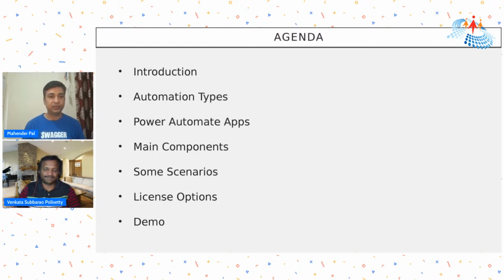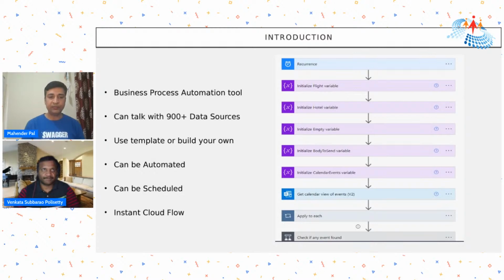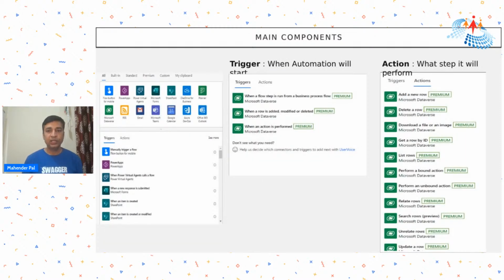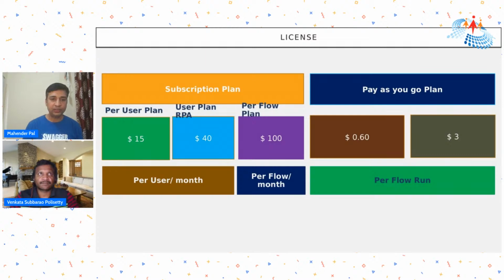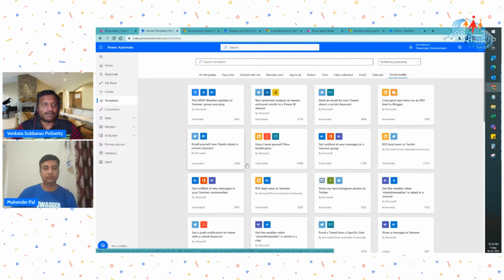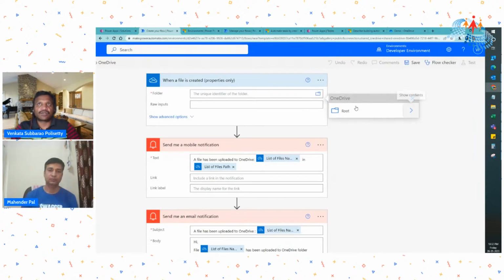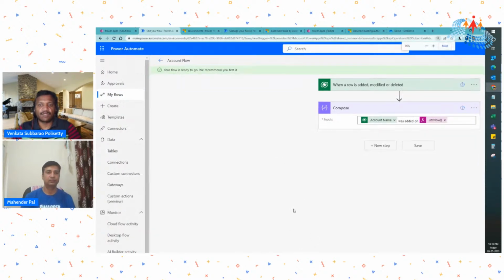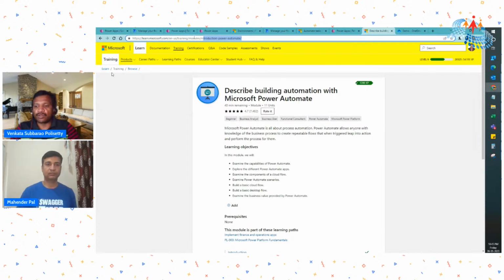Power Automate Fundamentals : Microsoft Business Application Live Show - Ep.7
Join this live session with Mahender Pal and Venkata Subbarao for the next episode of Microsoft Business Application on May 26, Friday at 10:00 PM (IST).

Introduction

• Describe the capabilities of Power Automate
• Explore the different Power Automate apps
• Describe the components of a cloud flow
• Consider Power Automate scenarios
• Build a basic Power Automate cloud flow